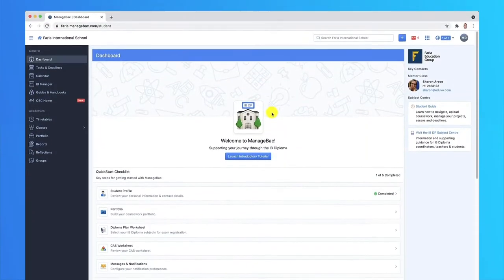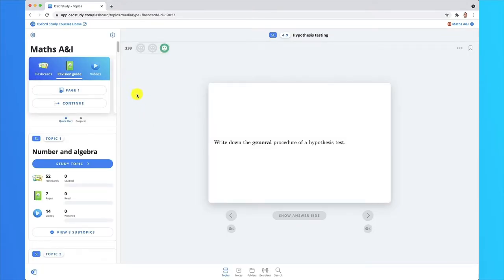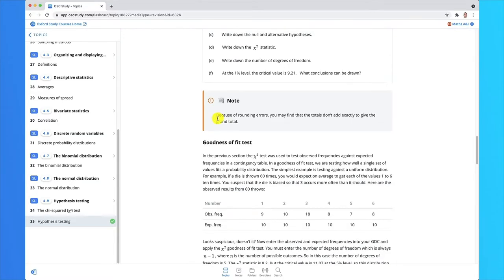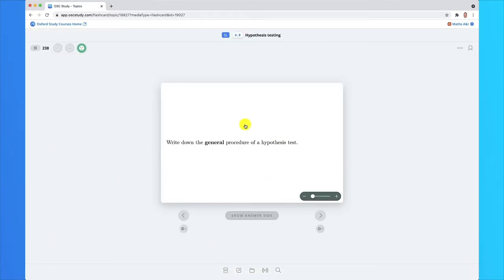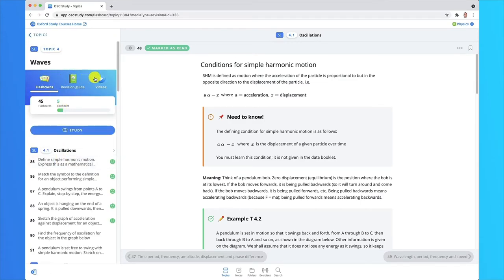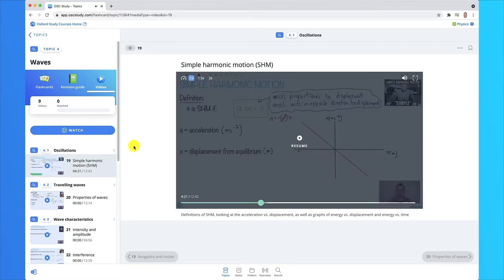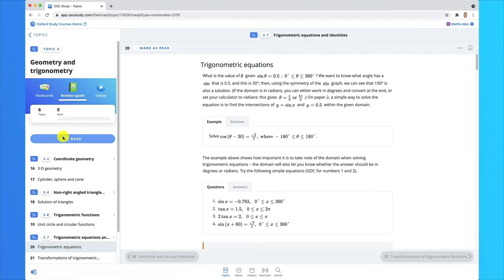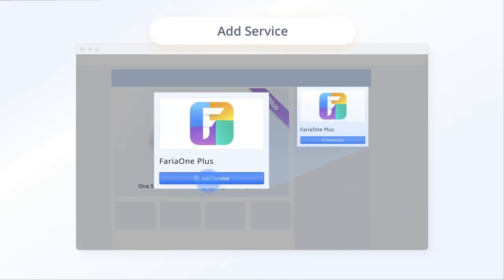OSC Study (teacher demo - how to use it)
In this video, I show you how you as a teacher can use our OSC Study app with your class, walking you through the features and a few use cases. I also discuss what we're currently working on (we're adding IB exams including step by step solutions and videos) - those should be ready in a few months.

Supercharge your IB Diploma revision with the OSC Study app! Available with 10+ subjects, the app features 8000 SMARTPREP flashcards, 5000 Studynova video tutorials, and 24 OSC revision guides, all at an affordable price.

The app just launched and you can try it out for free.

I think you'll love what we've been working on!
-Mitch